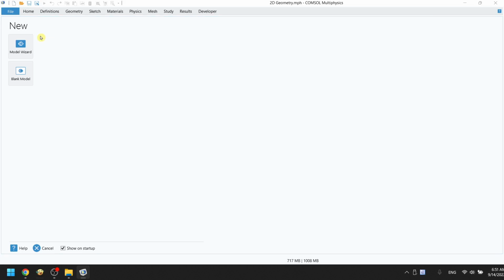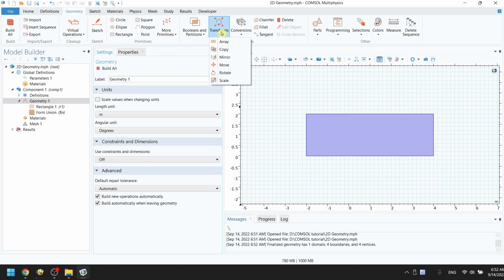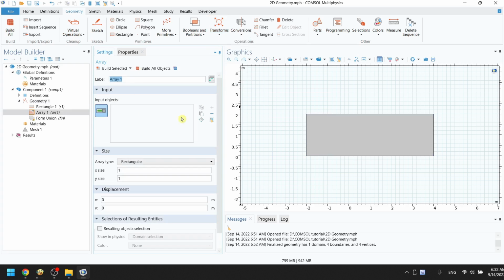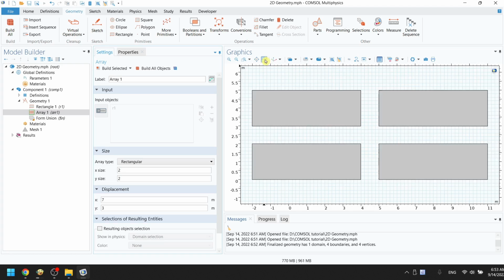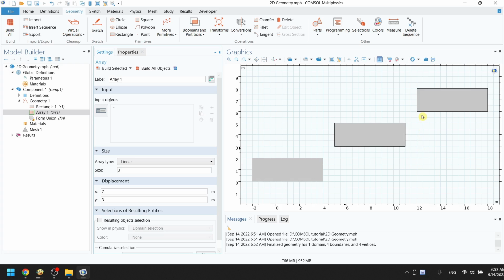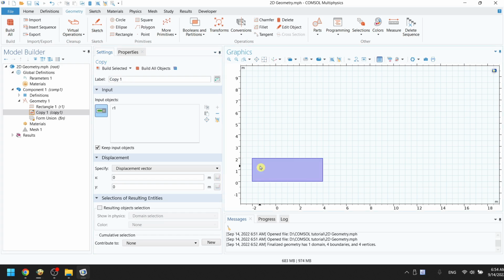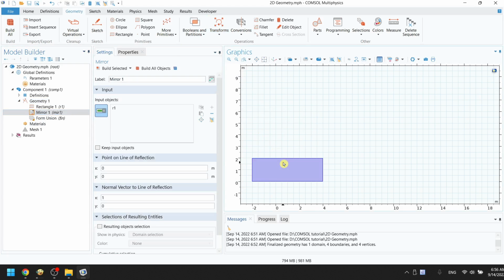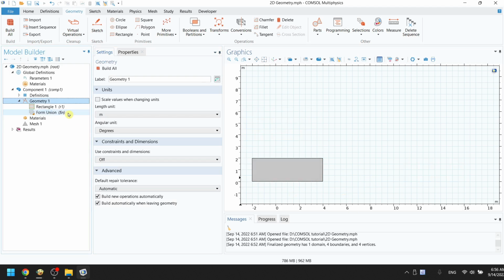4. Modifying 2D Geometry using Transform in COMSOL Multiphysics.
COMSOL Multiphysics version 5.6

The COMSOL Multiphysics® software contains several tools, operations, and functionality that can help you create a geometry for your model. One such tool, partition operations, enables you to separate out any part of your model's geometry. This is useful for splitting geometric entities such as objects, domains, boundaries, and edges and for removing parts of your model's geometry, either to clean it up or to simplify the model. In addition, this functionality is helpful for when you want to improve a model's mesh as well as when you are working with a geometry that is complex or has parts exhibiting a high aspect ratio.

In this video, we discuss how to partition a geometry with work planes using two examples. First, using a helix primitive object, we show you how to divide and conquer the meshing for a relatively complex geometry by splitting it into smaller, simpler domains. Next, using the geometry from the shell-and-tube heat exchanger tutorial model, we demonstrate exploiting the symmetry of an object to simplify a simulation. This is done by splitting and then removing one half of the geometry using the Partition Objects and Delete Entities operations, respectively. As a result, you can significantly reduce the computational time and memory required to solve the model.

0:00 open file
0:04 delete circle
0:17 transforms
0:45 array
2:08 copy
2:39 mirror
3:10 try move, rotate, and scale on your own
3:18 save